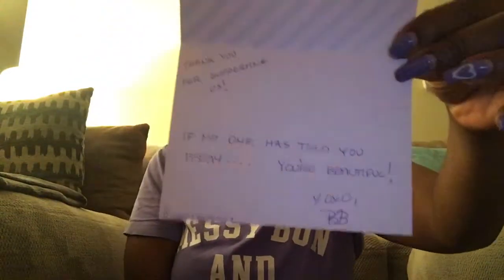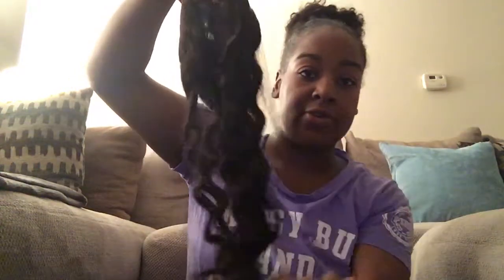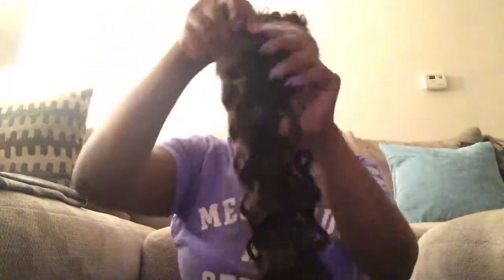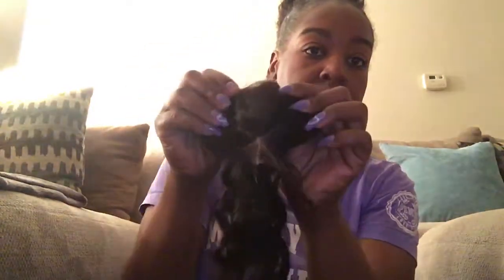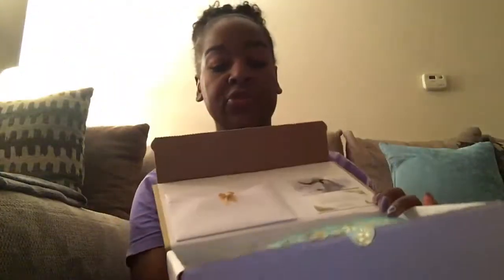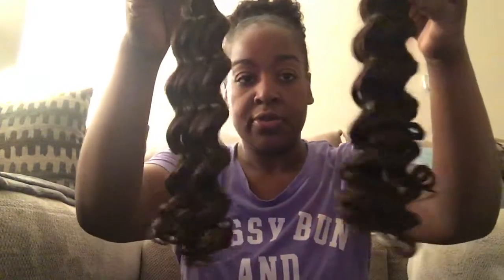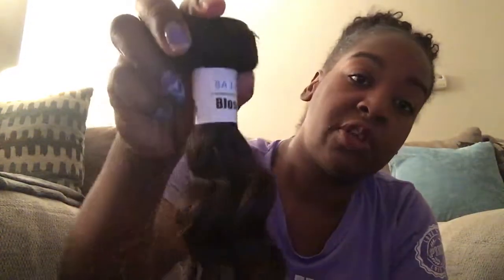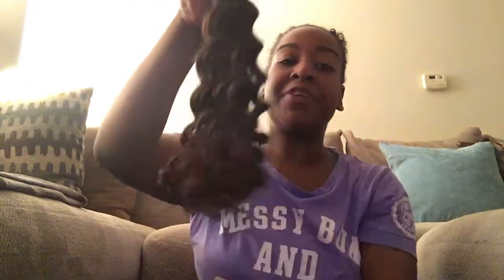Unboxing of Blossom Bundles Malaysian deep wave hair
Blossombundles.com